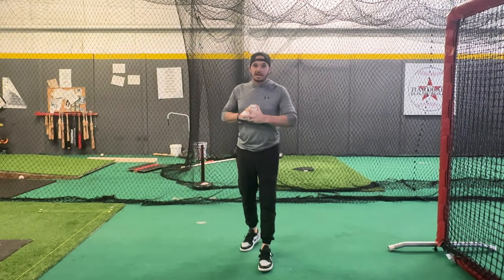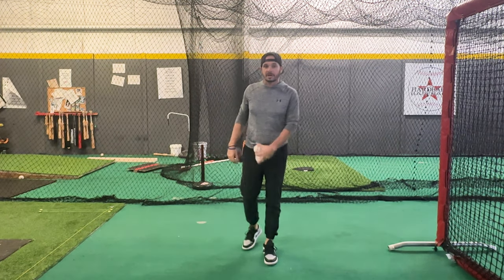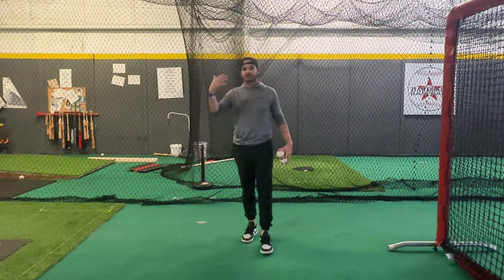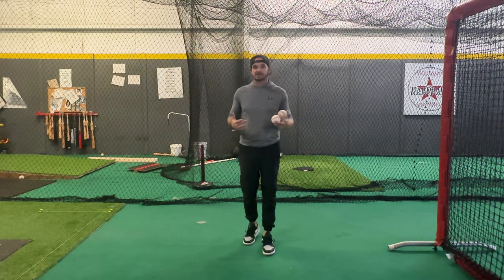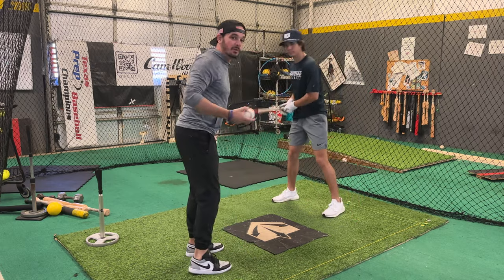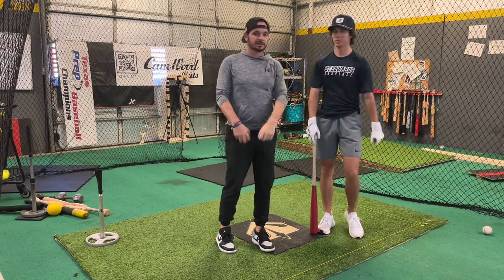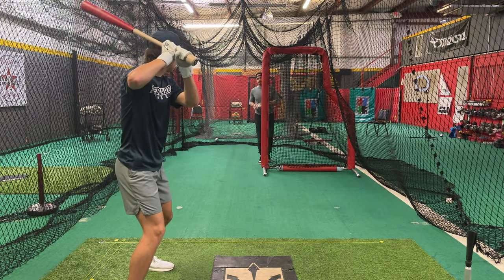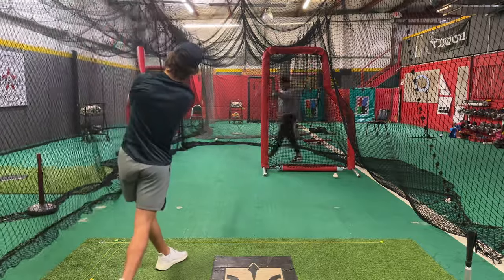Soft Toss and Front Toss Done RIGHT! | Hitting Done Right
Often done incorrectly. Soft Toss and front toss without rhythm and tempo can really mess with players timing.  Need to communicate and work with your players to find out how they like it done!

Should not speed them up in their load and unless planned should not have a big hump in it.
This video walks you all through proper technique for best results.